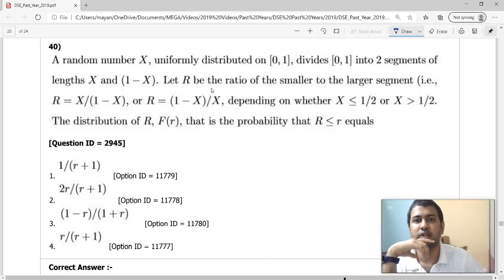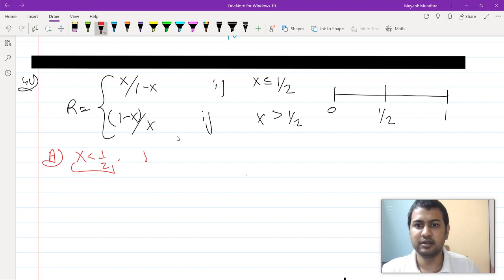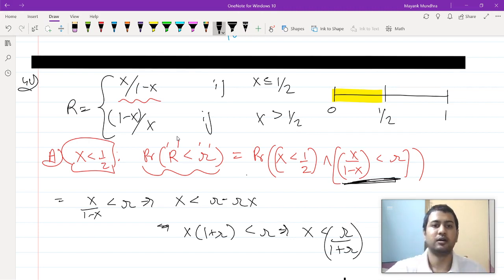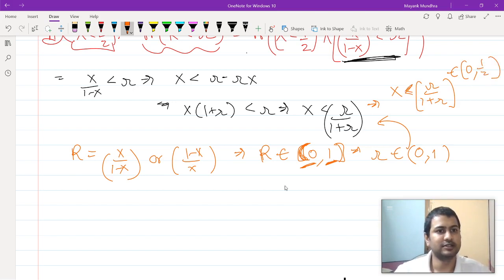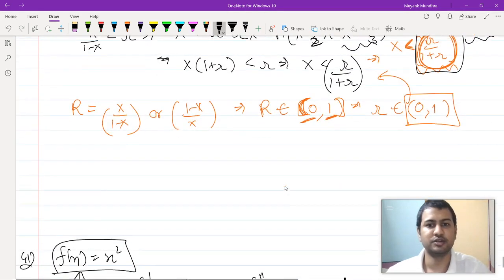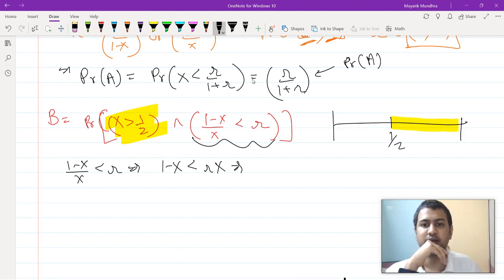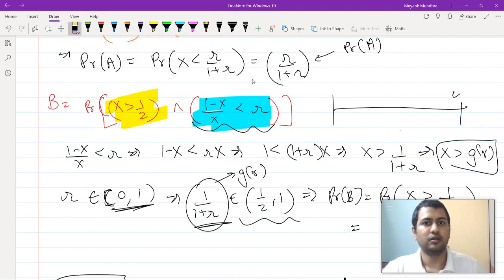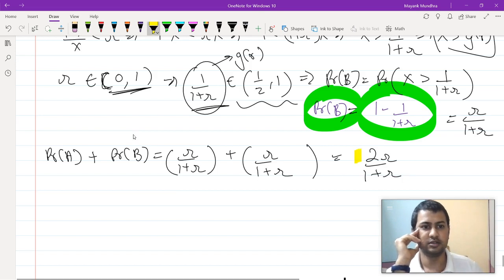DSE 2019 Q40